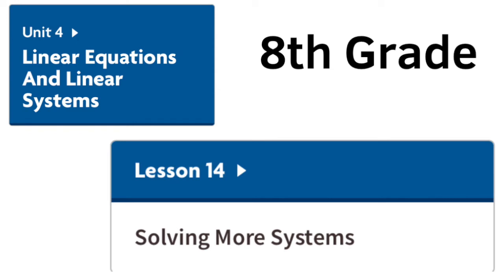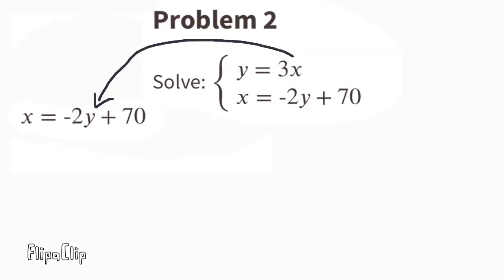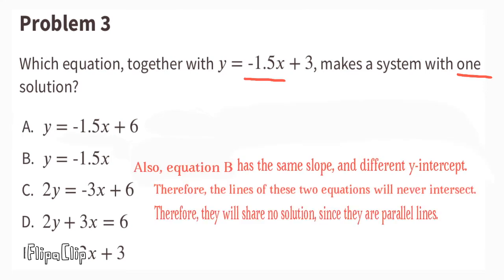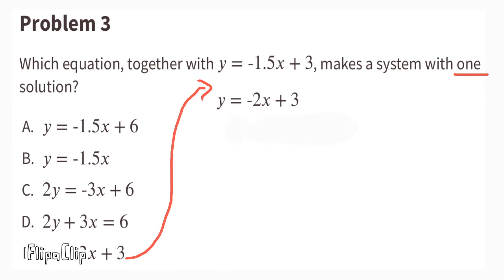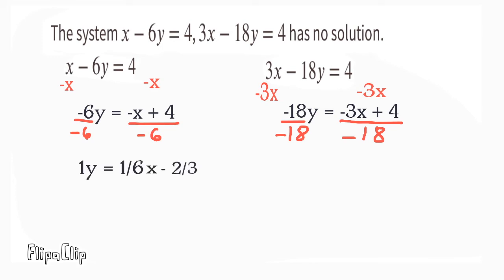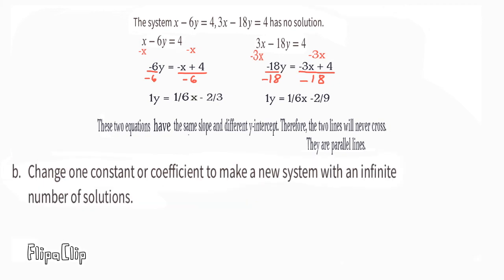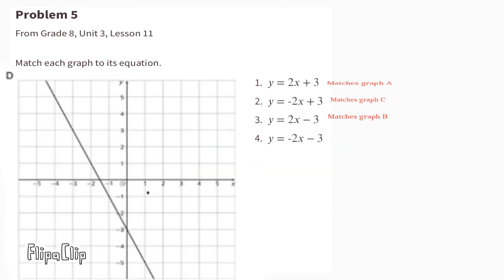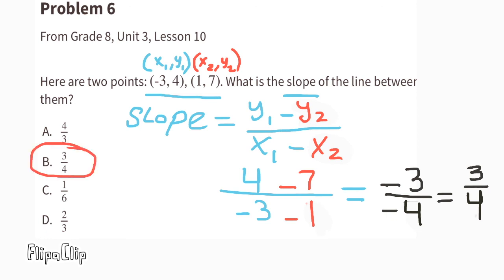😉 8th Grade, Unit 4, Lesson 14 "Solving More Systems" Illustrative Mathematics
😉 8th Grade, Unit 4, Lesson 14 "Solving More Systems" Illustrative Mathematics tutorial support for teachers, parents, and students. Search 8414math to find this lesson fast!

Supplementary video tutorial teaching systems of equations, from 8th grade, unit 4. IM Math 8.4.14 and OUR Math 8.4.14 "Systems of Linear Equations". Lesson 4 "Solving More Systems".

Illustrative Mathematics